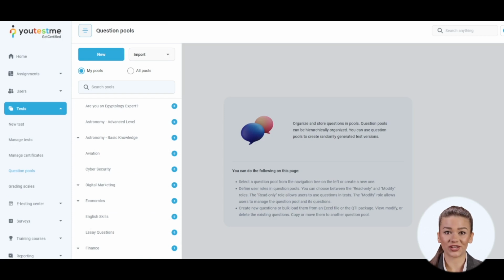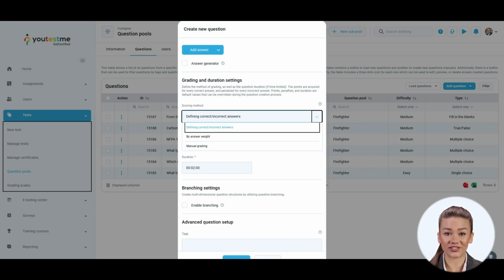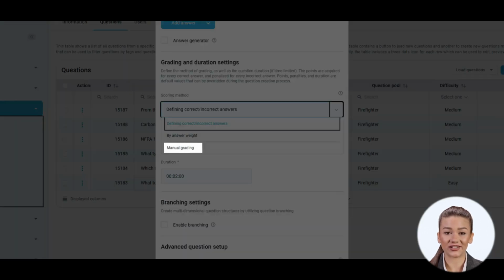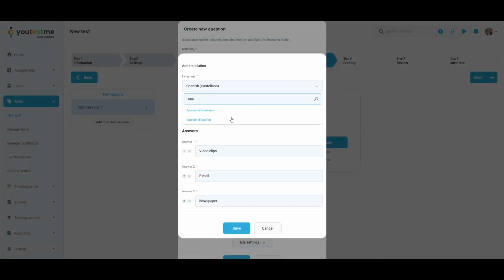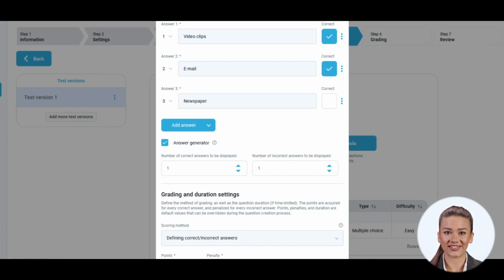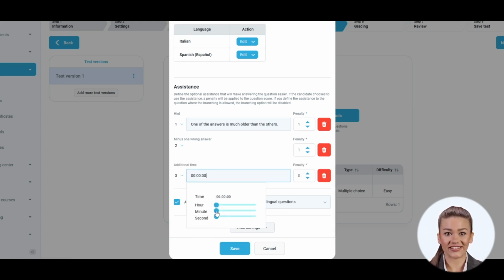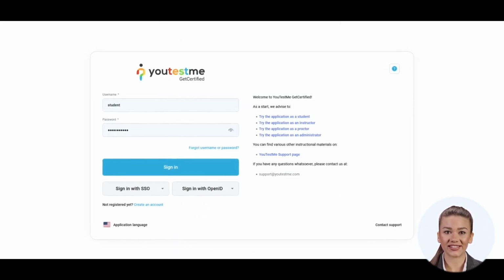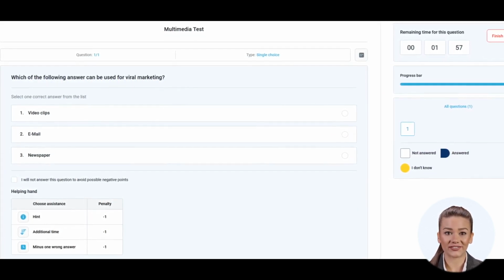YouTestMe GetCertified 11.0 - How to Create a Single Choice Question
Step by step instructions on how to create a single choice question type, explanation of its configurations, and a preview of it in a test-taking process.